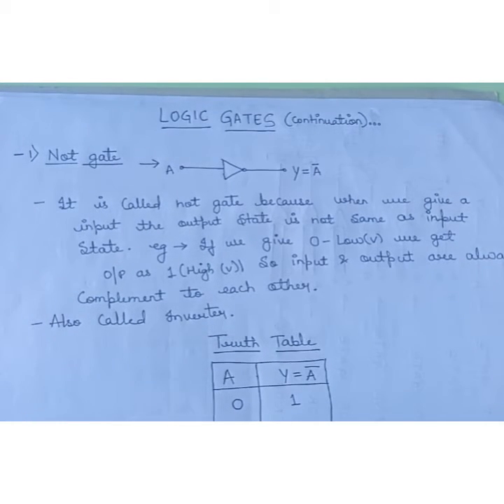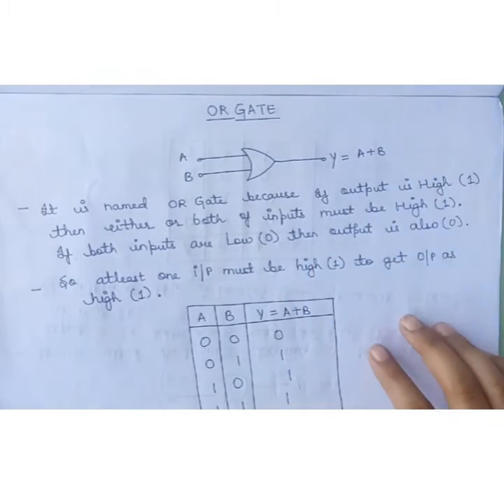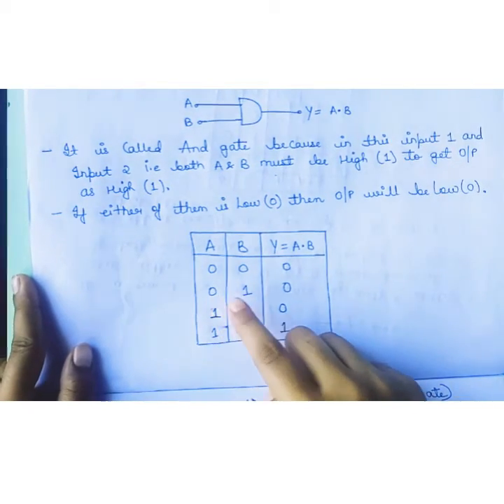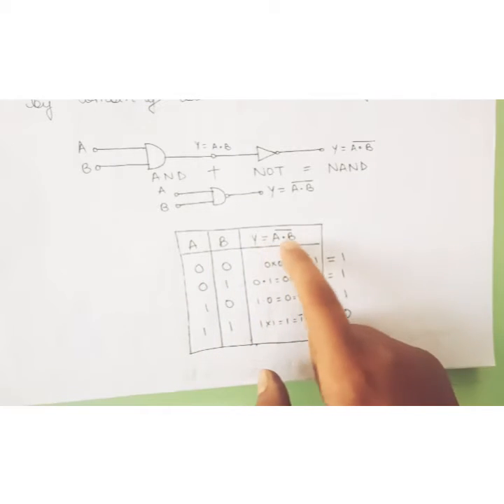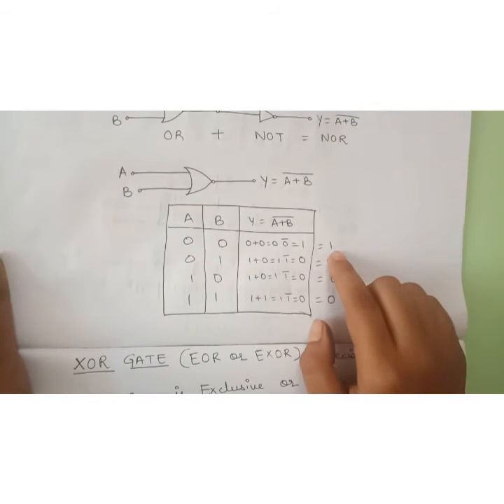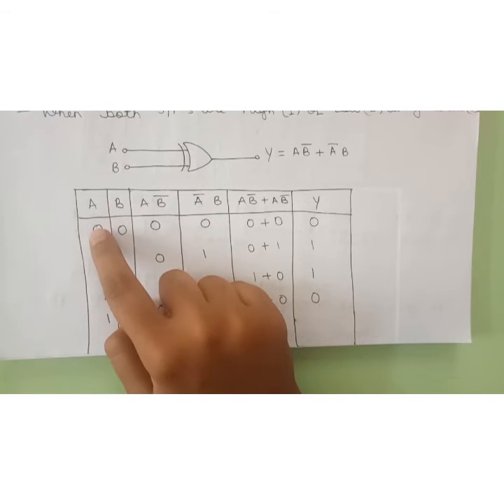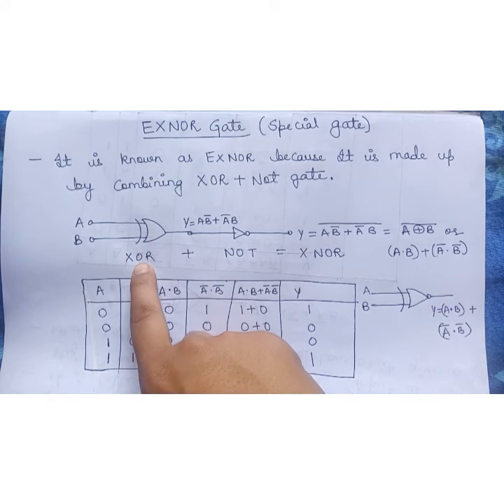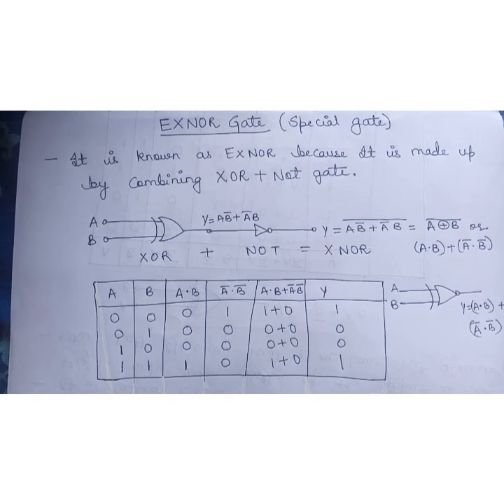LOGIC GATES WITH TRUTH TABLES...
please watch this before ...